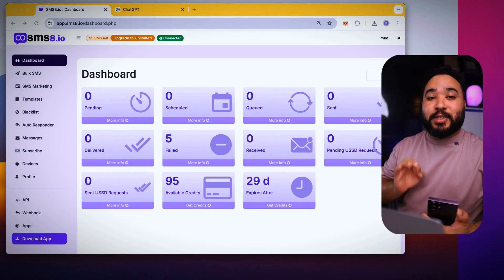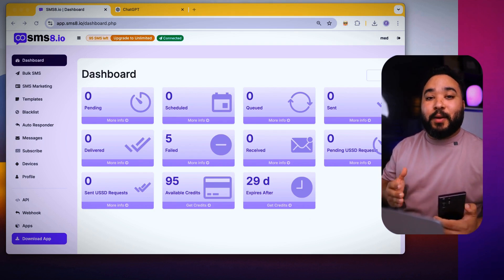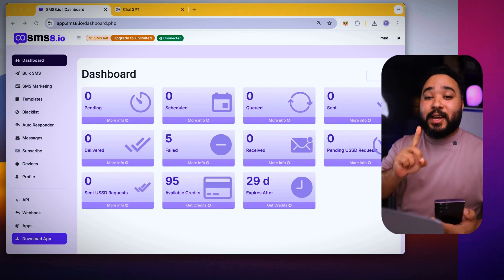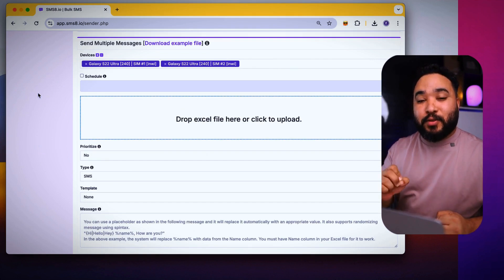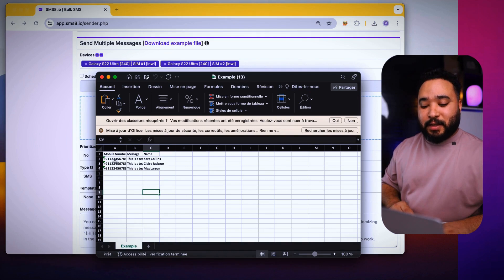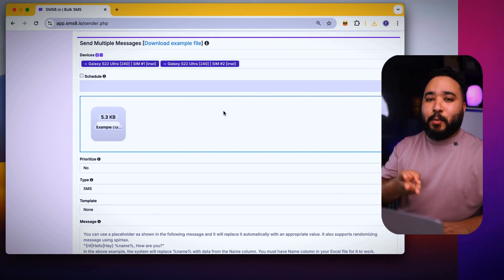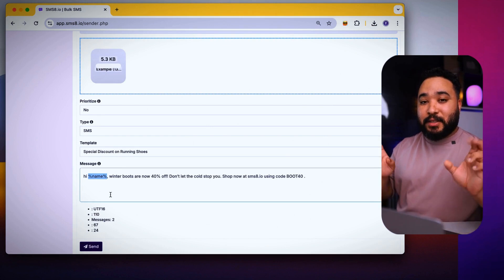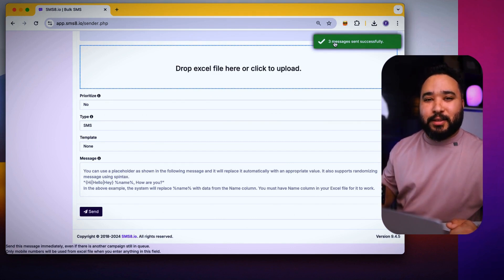How to Send Unlimited Bulk SMS Using Your Number with SMS8 – New Method !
In this video, we’ll show you how to send bulk SMS to over 100,000 numbers using your phone and number
SMS8.io is an innovative solution that turns your Android phone into a gateway for sending text messages. You can send automatic or bulk SMS directly from your phone.

It also integrates with apps like Google Sheets, WooCommerce, and more. SMS8.io offers a cost-effective alternative to traditional SMS services, with features like unlimited messages and integration with multiple systems.

Watch the video to learn how to register and link your phone to SMS8 and manage your marketing campaigns while communicating with clients efficiently and at a lower cost.